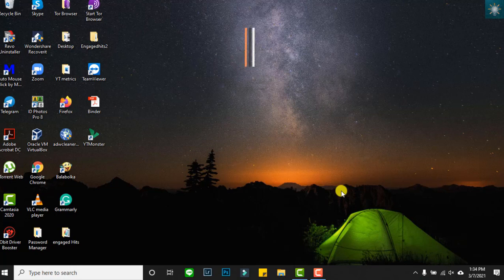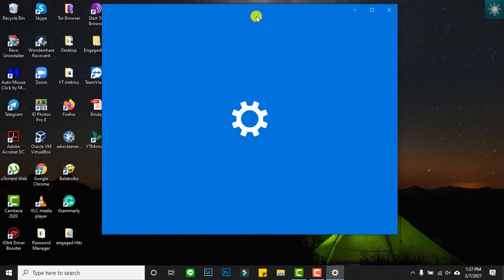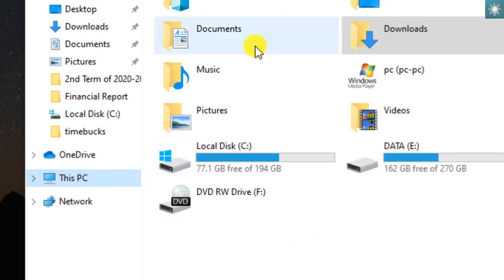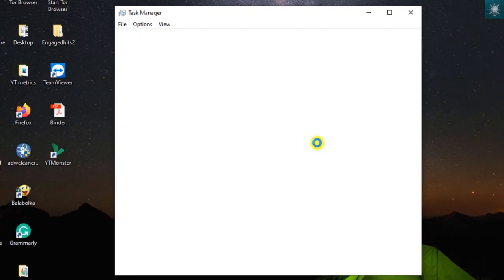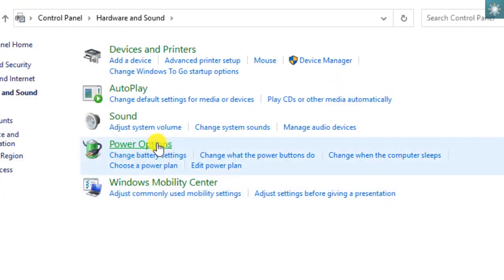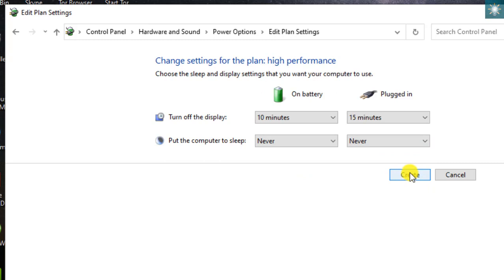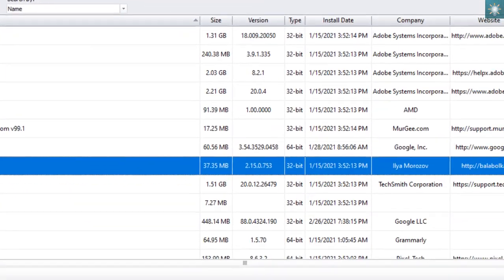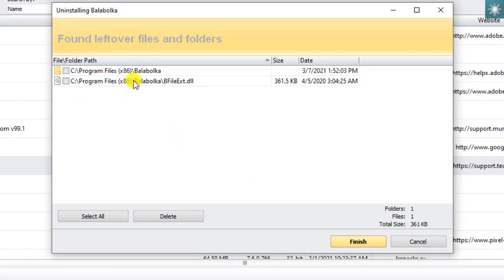How to Speed-Up Slow Windows 10 PC | Part 1 (2023)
How to Speed-Up Slow Windows 10 PC | Part 1 (2023) This video helps you customize the settings of your Windows PC to improve its performance at the best speed to increase productivity. Increase the performance of your slow computer with these tricks. This is the best video to help you speed up Windows 10 performance. You can never experience a laggy computer anymore.

Is your Windows 10 computer running slow? Are you tired of waiting for your programs to load? Don't worry, in this video, we will show you some easy and effective tips to speed up your Windows 10 PC.

First, we will show you how to disable unnecessary startup programs and services that slow down your PC. Next, we will demonstrate how to clean up your hard drive and remove temporary files and unwanted applications.

We will also cover how to optimize your PC for better gaming performance by adjusting visual effects and game mode settings. Plus, we'll share some tips on how to update your drivers and keep your PC up to date.

By the end of this video, you'll have all the tools and knowledge to make your Windows 10 PC faster and more efficient. So, if you're ready to speed up your PC and improve your productivity, watch this video now and follow our step-by-step instructions.